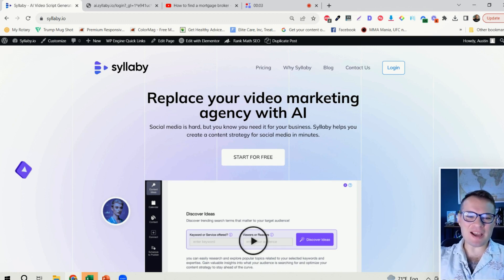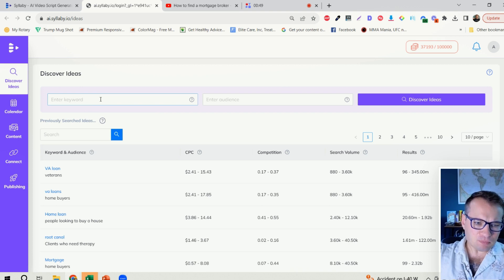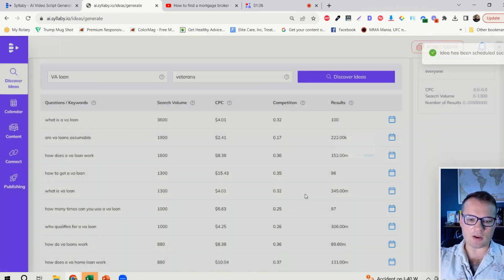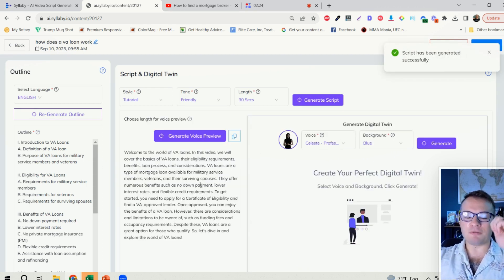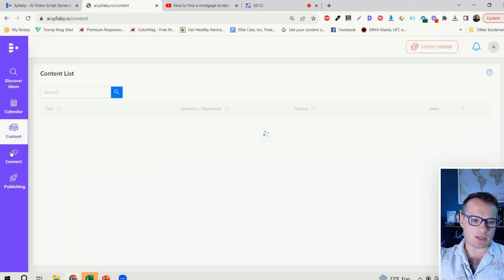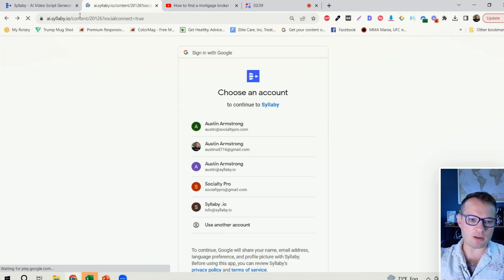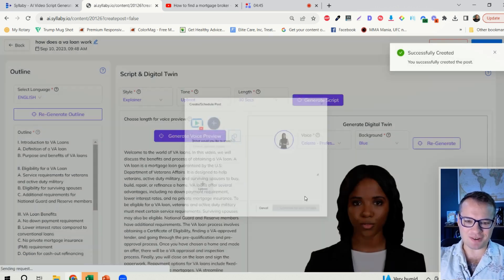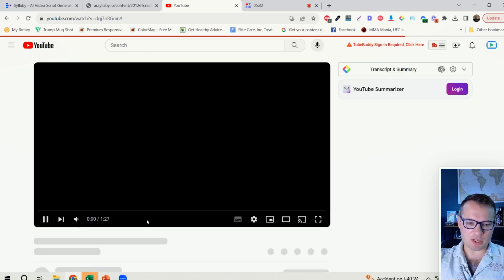AI Tool To Automate Social Media Marketing! | Syllaby Demo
Here's how a Loan officer or a Mortgage broker can create an entire video marketing campaign on social media targeting veterans looking for VA loans in 5 minutes!